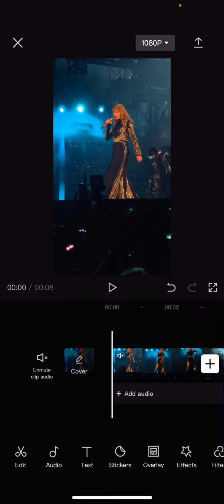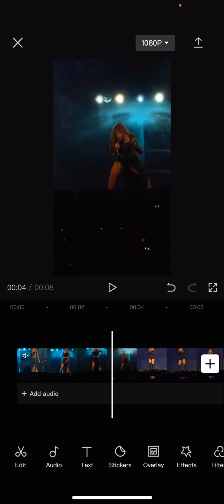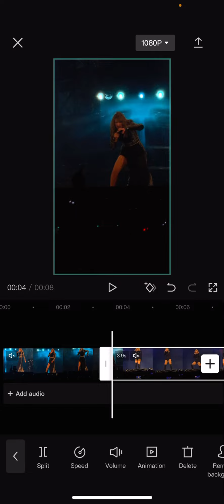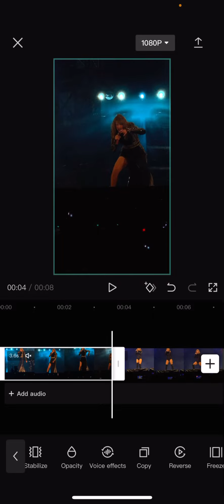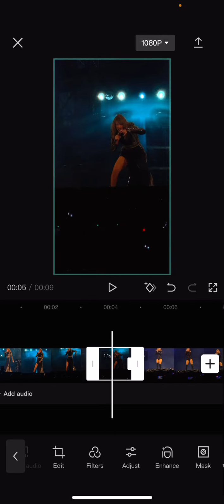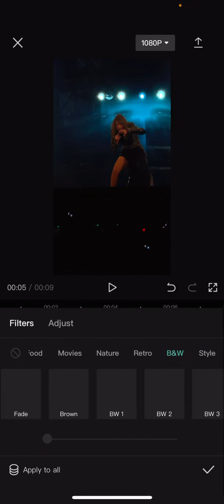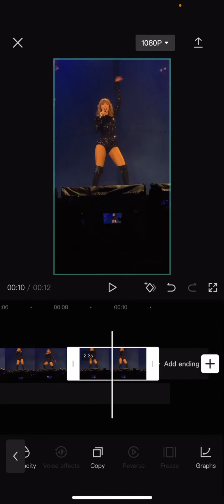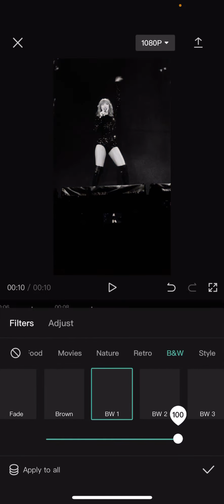Changing Filter Tutorial On CapCut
Want to create this changing filter video effect on CapCut? Here’s how you can do that.